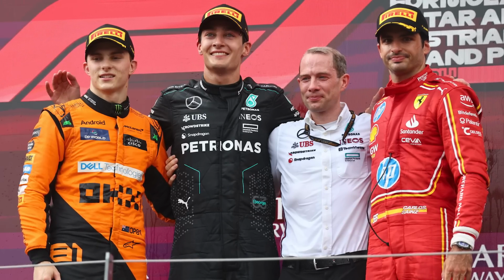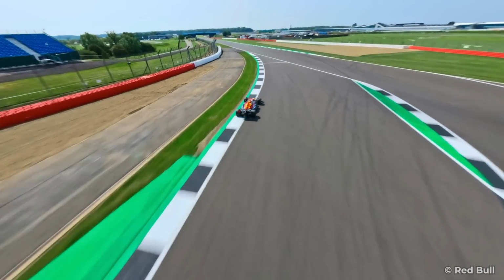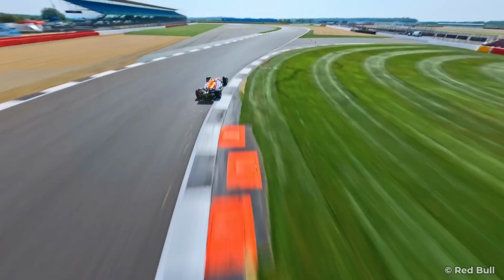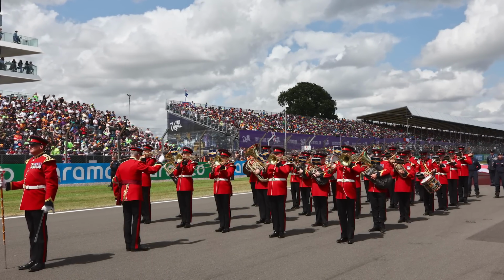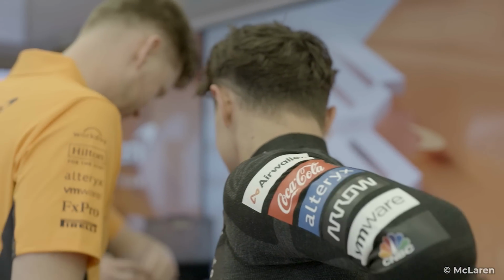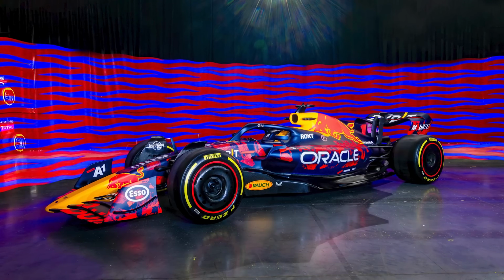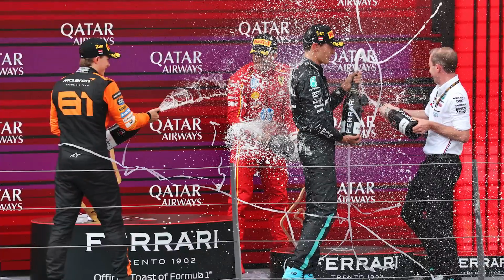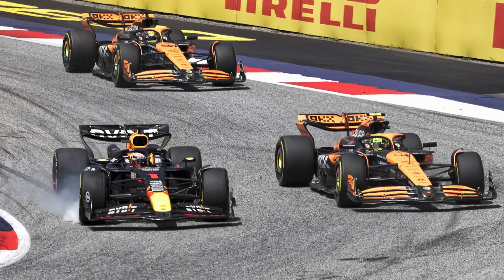2024 British Grand Prix: Preview and Predictions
Next up for F1 is the British Grand Prix and the final race of the triple-header, but who will take the top step on the podium at Silverstone? Will Max Verstappen extend his world championship lead? Or could Lando Norris, Lewis Hamilton or George Russell give the home fans something to celebrate? In this week’s preview, I take a look at all the usual track stats, talk tyres and make some predictions. Plus, the fallout from THAT crash, FP1 driver changes and Aston Martin’s Cowell coup.

Most images are provided by XPB Images All other photo/video content is sourced from teams’ media areas.

2024 Teams and Drivers
Red Bull: Max Verstappen & Sergio Perez
Mercedes: Lewis Hamilton & George Russell
Ferrari: Charles Leclerc & Carlos Sainz
McLaren: Lando Norris & Oscar Piastri
Aston Martin: Fernando Alonso & Lance Stroll
Alpine: Pierre Gasly & Esteban Ocon
Williams: Alex Albon & Logan Sargeant
RB: Yuki Tsunoda & Daniel Ricciardo
Sauber: Valtteri Bottas & Zhou Guanyu
Haas: Nico Hulkenberg & Kevin Magnussen